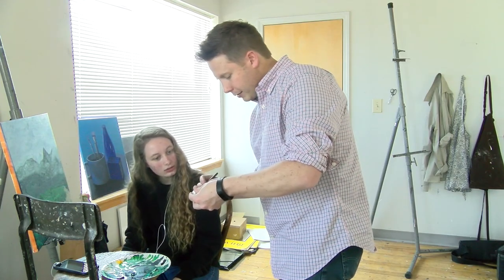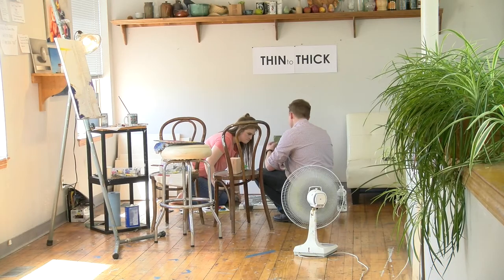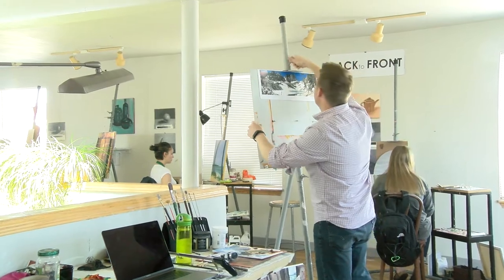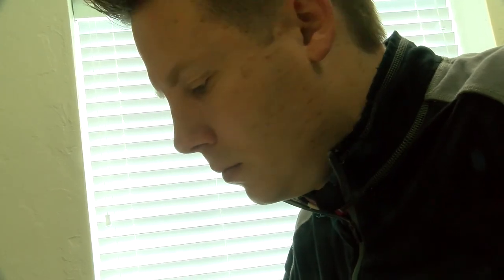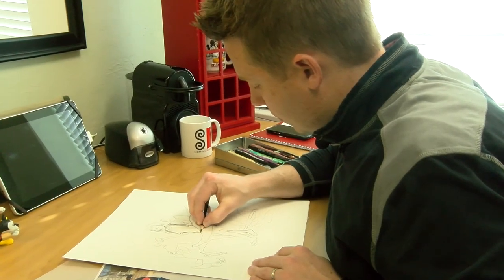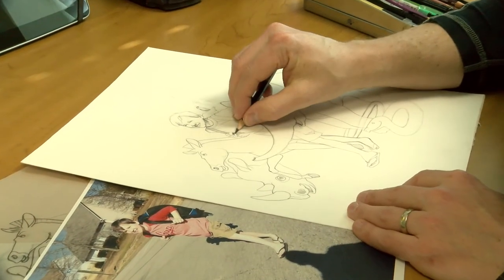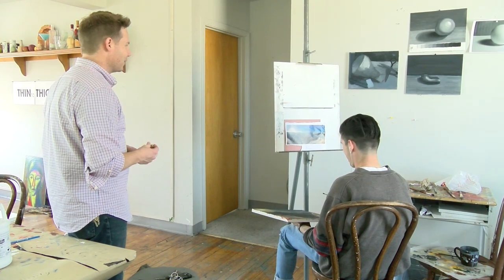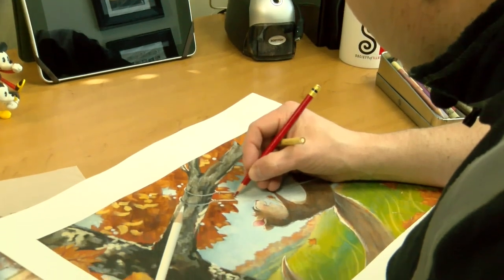Human Interest - Josh S. Brunet